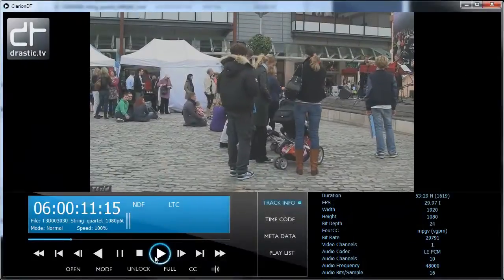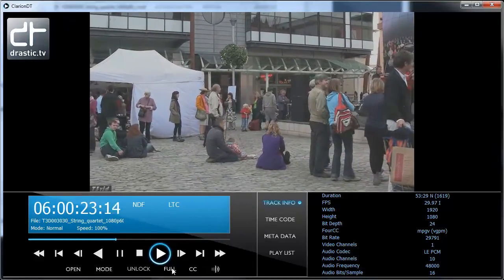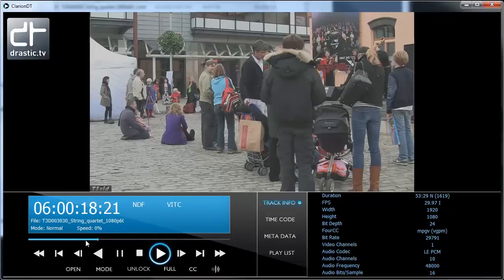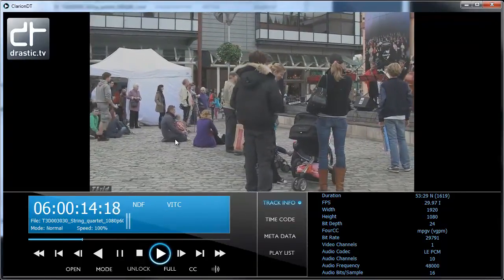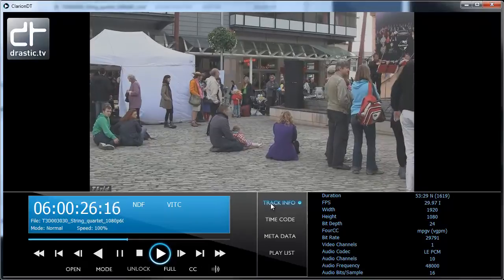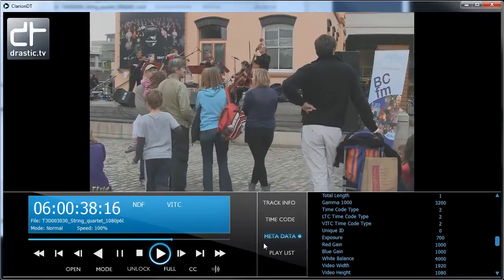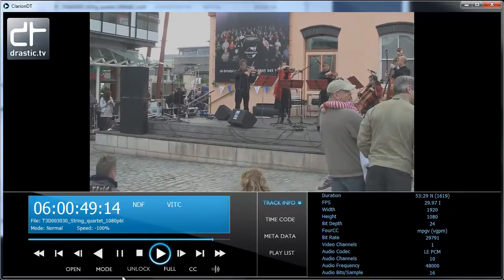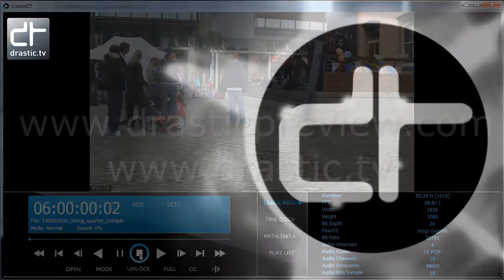(Legacy Video) 90 Seconds With DrasticPreview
Please note:  DrasticPreview has been replaced by videoQC.  Please check out 90 Seconds with videoQC:

This is a quick demo of the DrasticPreview media player,  DrasticPreview is available for Windows 32/64, OS-X or Linux.  It can play most broadcast and post production formats including MXF, MOV, AVI, DPX, CINE, RMF, LXF, GXF, RAW, MLV and many others.  Closed captioning (608/708, 436, user data, SCC, MCC), VITC/LTC time code, audio channel selection and zoom pan are also supported.  DrasticPreview is available from Drastic Technologies at